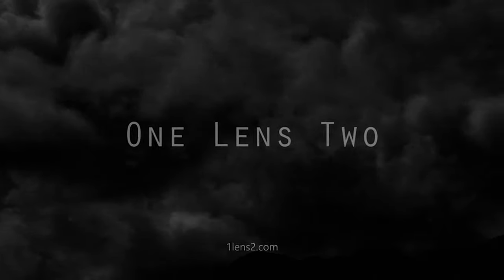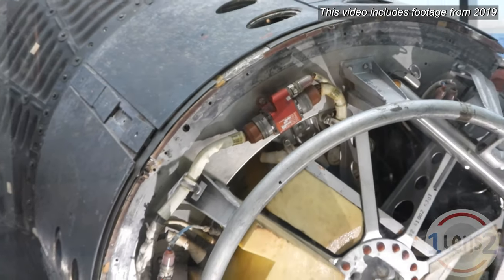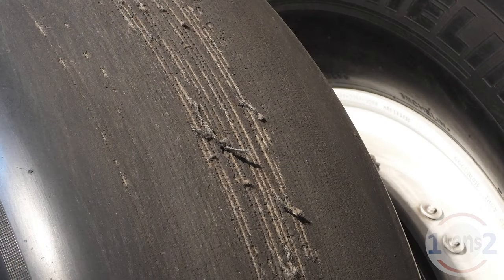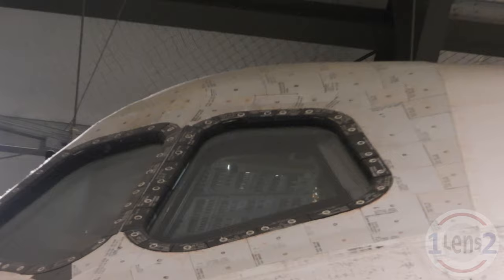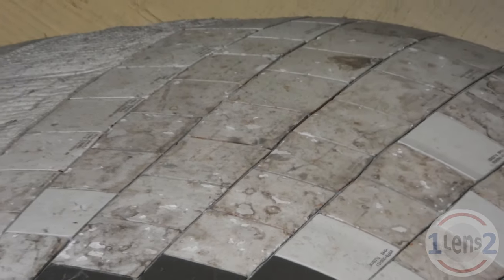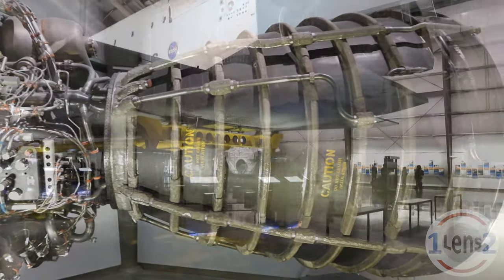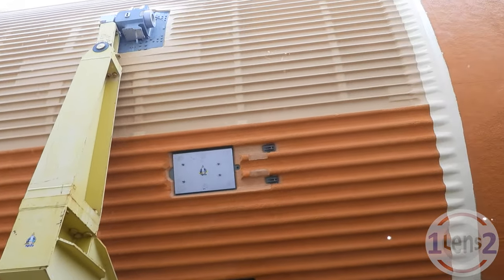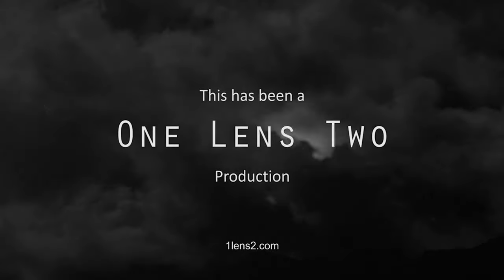Space Shuttle Endeavor at the California Science Center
The Space Shuttle Endeavor is on display in the Samuel Oschin Pavilion at the California Science Center in Los Angeles.  This massive spacecraft looks just as it did when it landed after it's final mission in May 2011 with all of the stains, wear and damage that Endeavour withstood to get to space and return to earth.   You can walk around and under the space shuttle which is so close that you can almost touch it!  And because this video was shot with the Nikon COOLPIX P1000, you'll be able to see details of the well worn thermal tiles.  By the way, the orbiter is called Endeavour (not Endeavor) because it's named after a British sailing ship.

For more videos, pictures and articles on related topics, check out 1lens2.com.